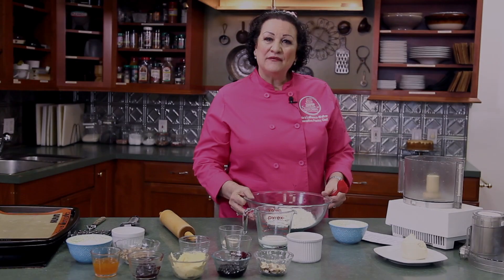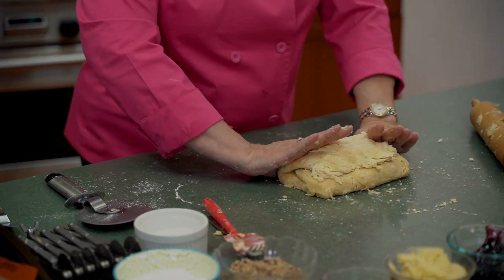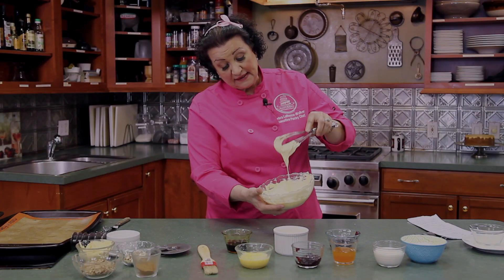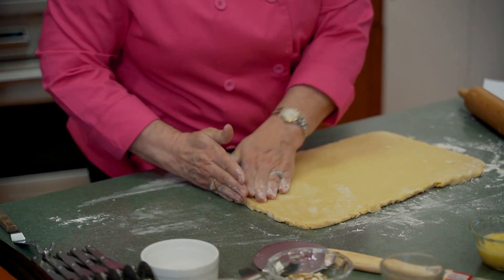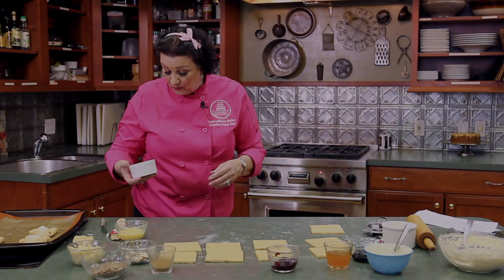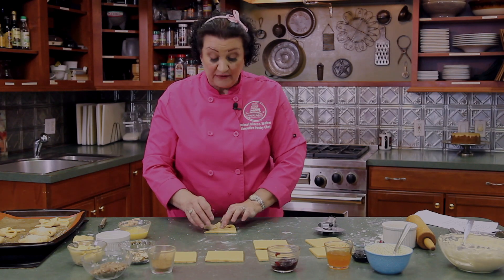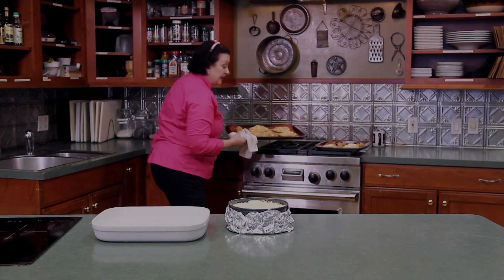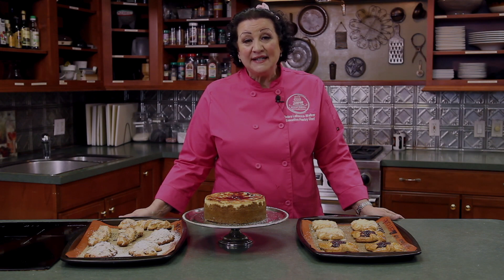Eat This TV/Chef Debra/Rocca's Bakery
Tantalizing pastry with an incredible twist.